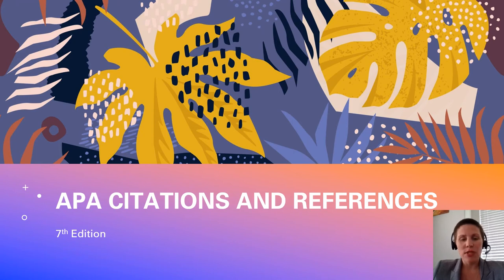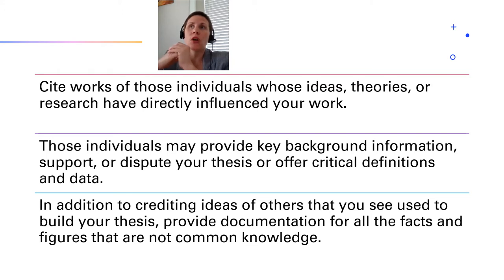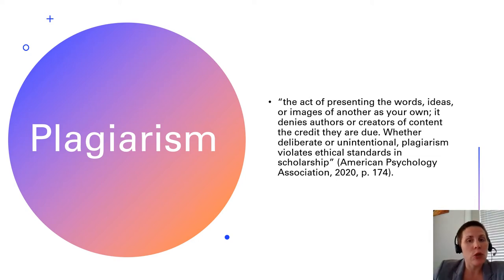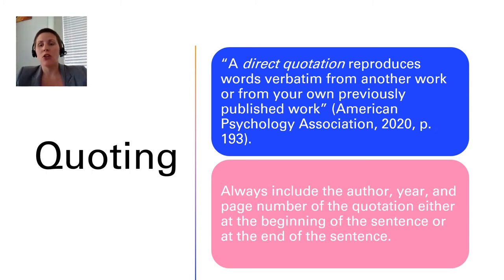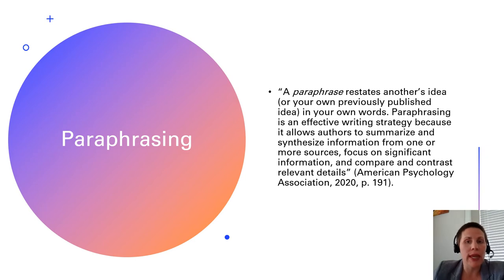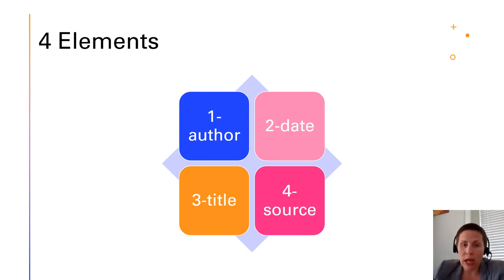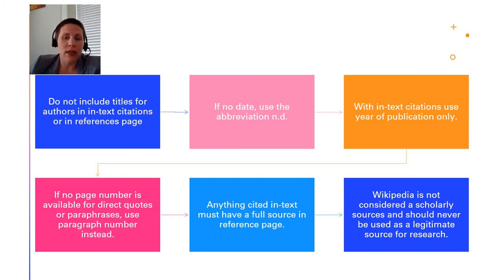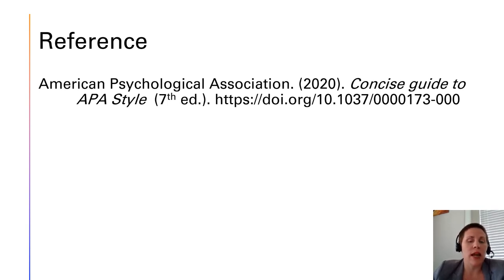APA Citations and References